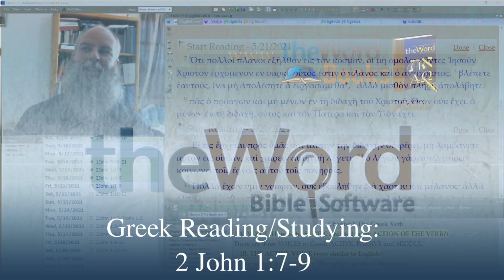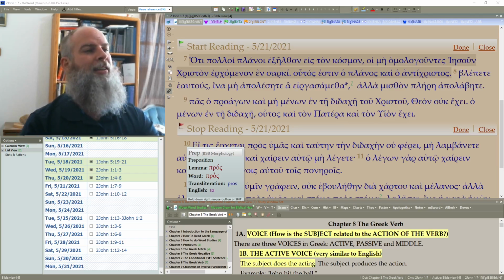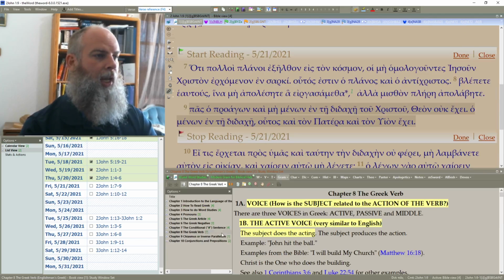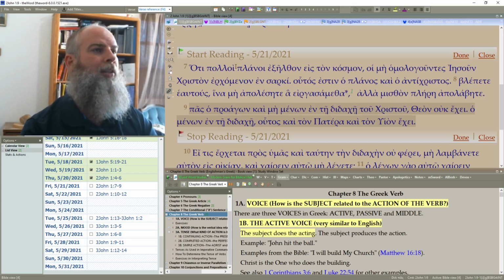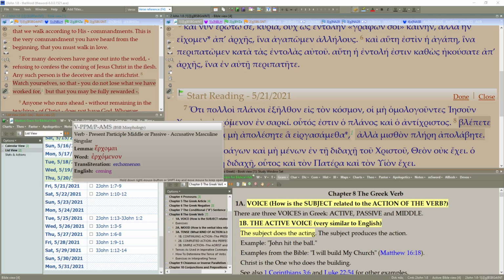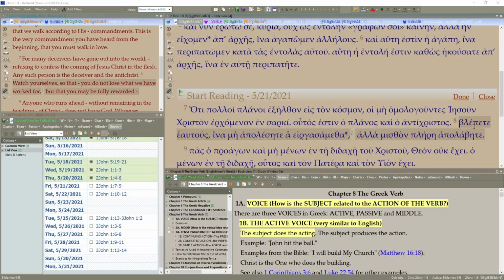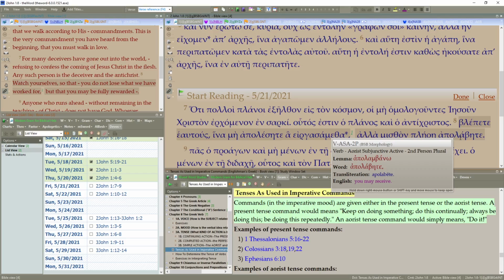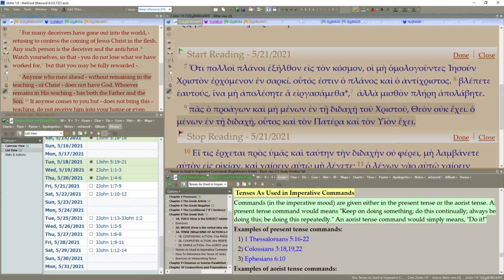Greek Reading/Studying: Reading 2 John 1:7-9 in Greek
In this video series we will get into reading in the Greek New Testament. Today we continue reading the Greek New Testament in 2 John 1:7-9